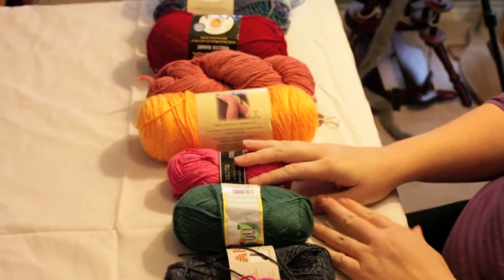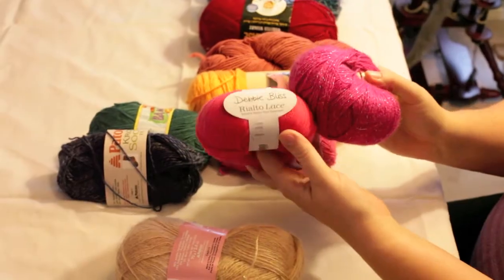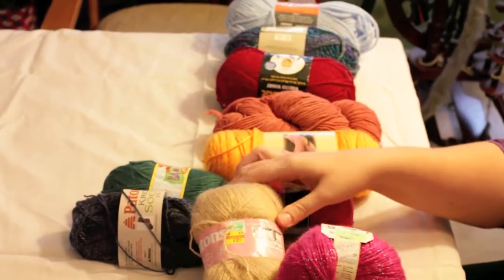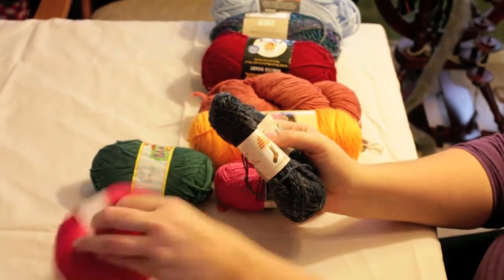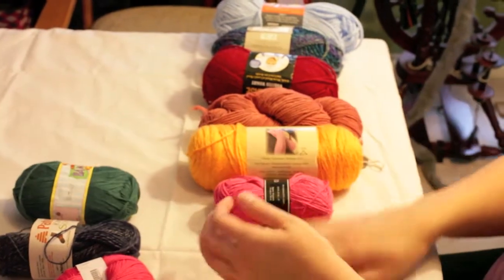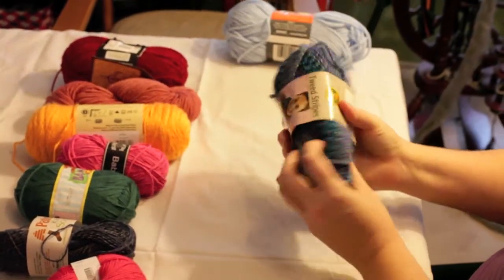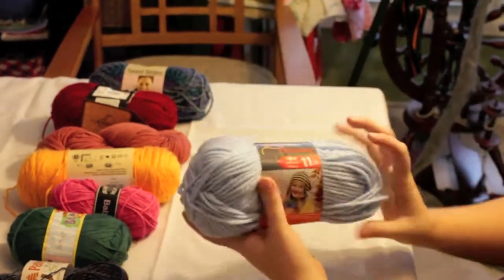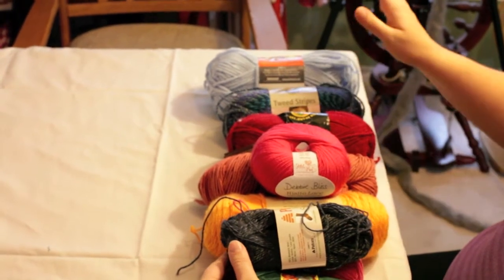Yarn Shopping Episode #2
Marybeth Boatman of  Boatman Fiber Studio discusses types of yarn, the pros and cons of each and what to look for when shopping for yarn for a project.